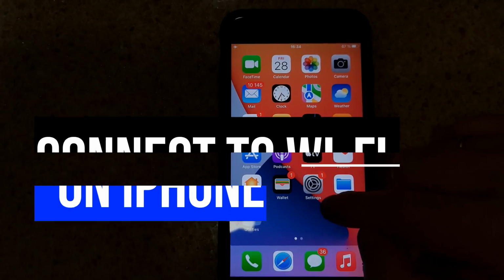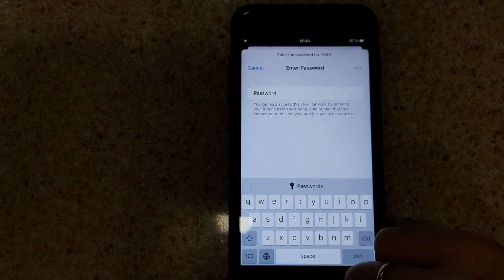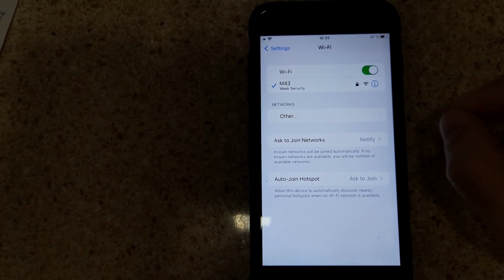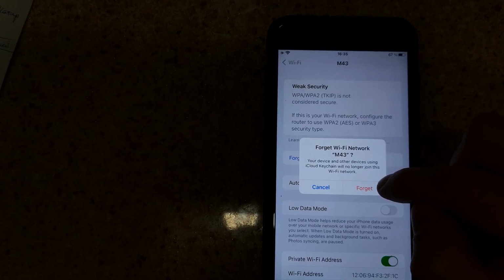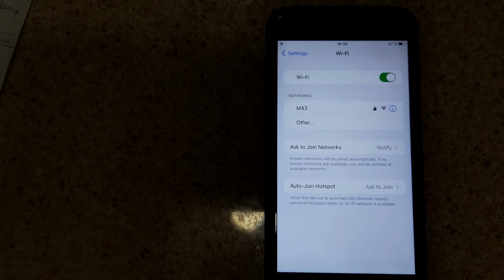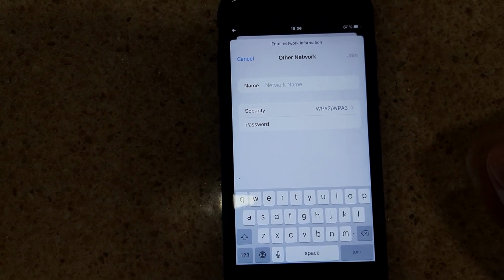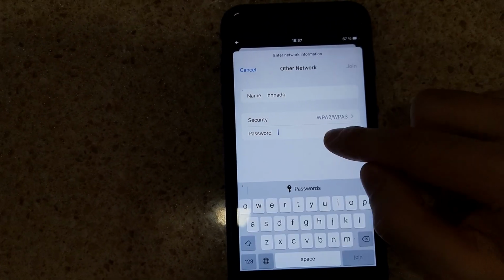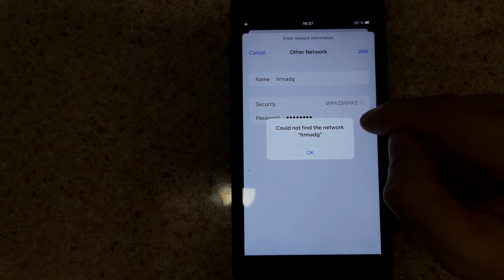How to connect to wifi on an iPhone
To connect to the Internet via wifi on your iPhone, just turn on the wifi module in the settings, select your network, enter the password and you're done.